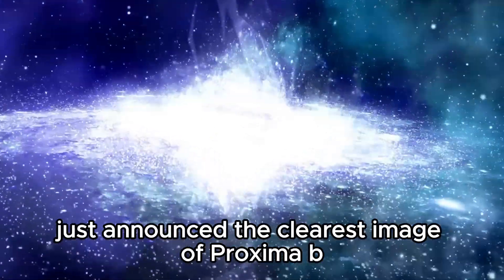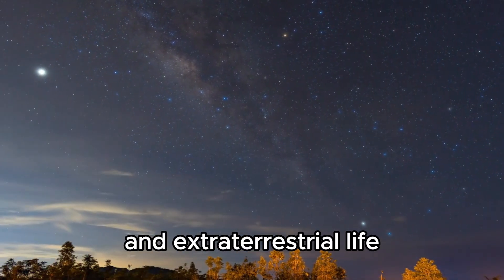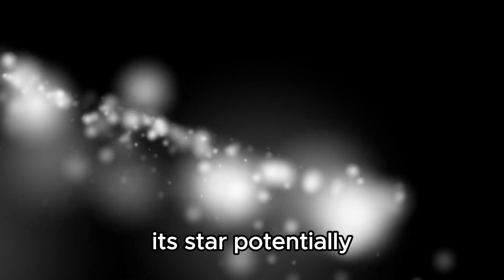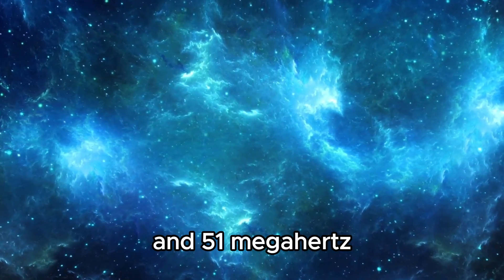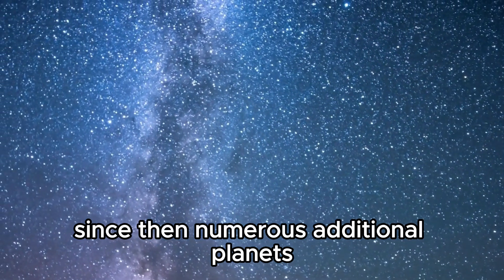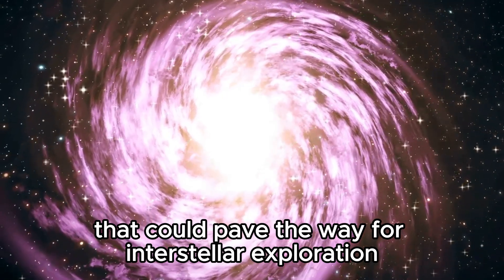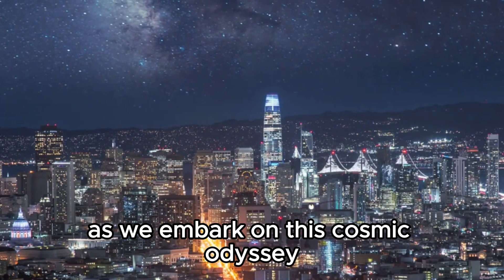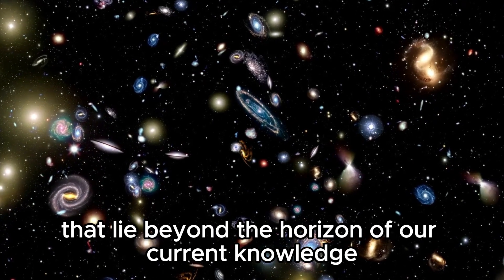James Webb Telescope Just Announced the Clearest Images of Proxima B EVER Seen!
🌟 Prepare to witness the clearest view ever captured of Proxima B, our nearest exoplanetary neighbor! The James Webb Space Telescope has just released breathtaking images that offer unprecedented detail of this potentially habitable world. Join us as we explore the wonders of Proxima B and delve into what these crystal-clear images reveal about its mysterious surface and potential for life.

🔭 Don't miss out on this extraordinary glimpse into the cosmos! Hit play now and embark on a journey to the edges of the known universe.